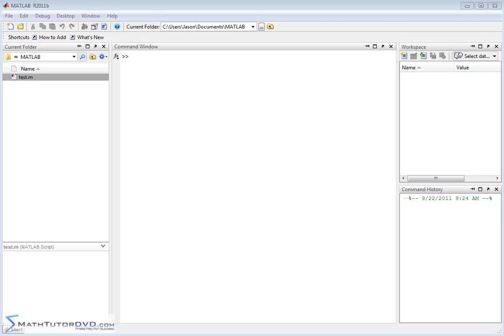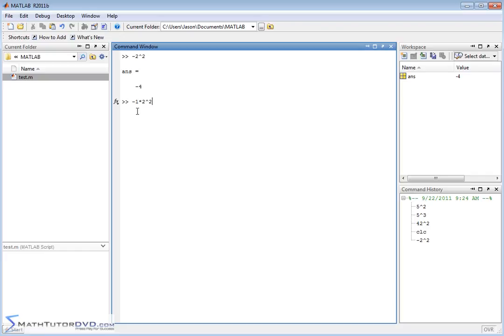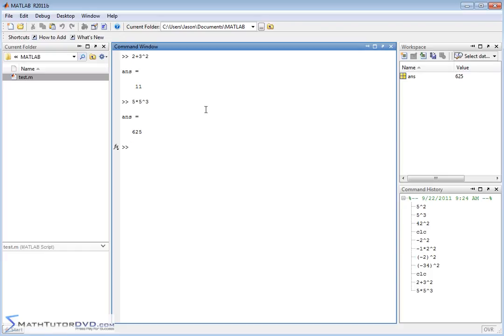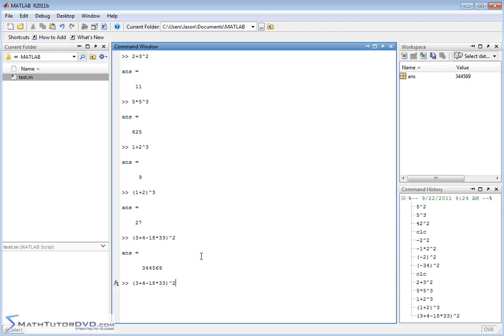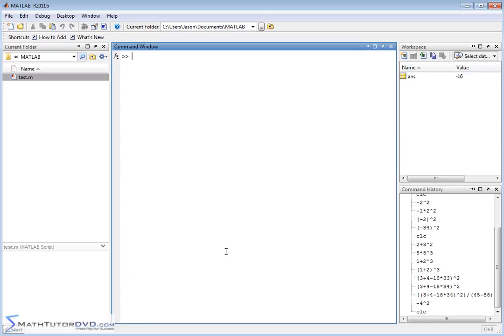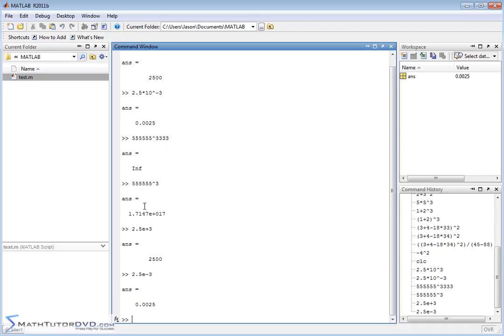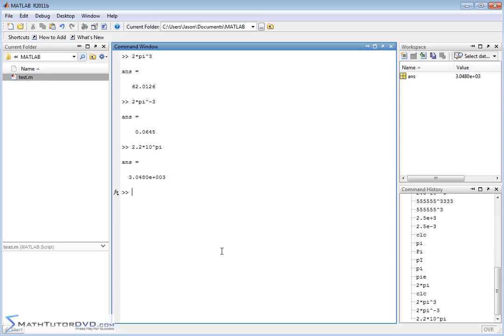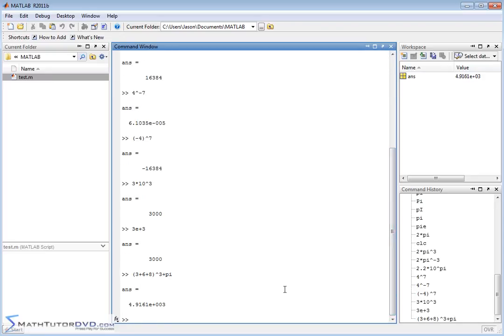Matlab lec6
Matlab